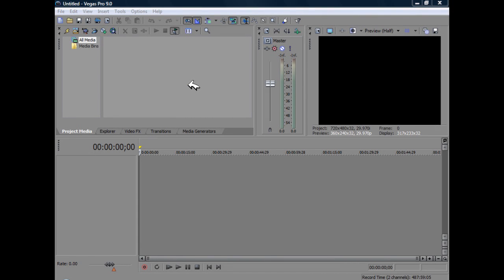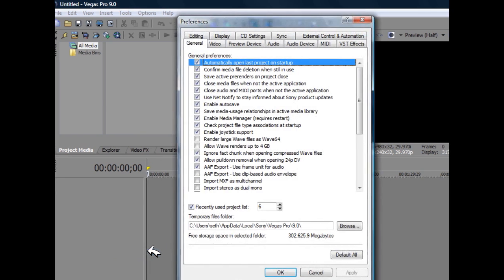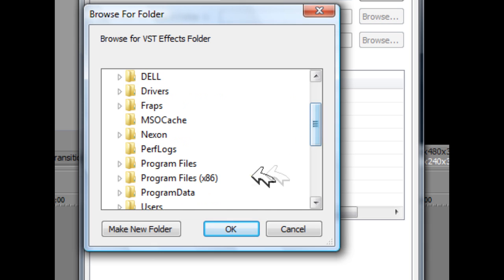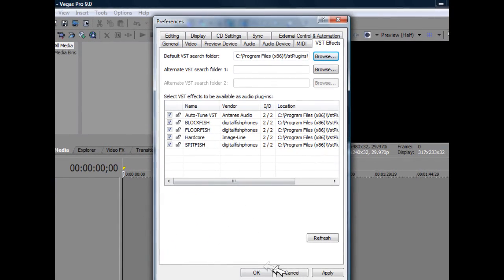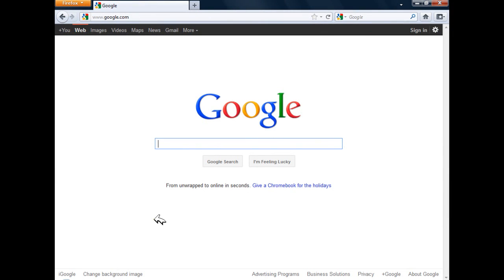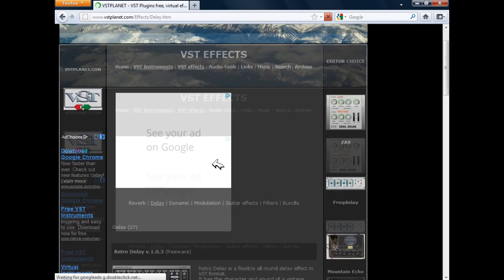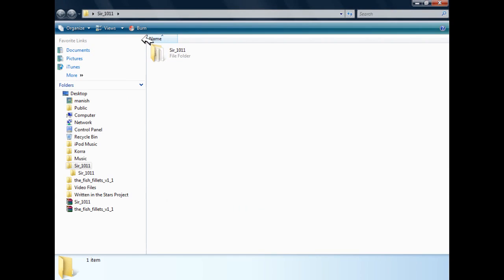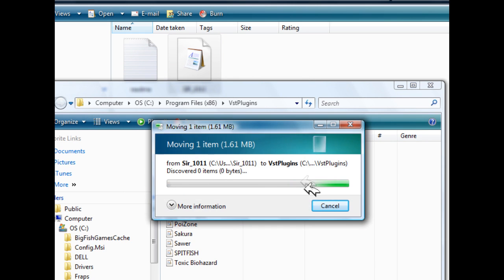How to Install VST Plugins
TechTV Media Inc.™ Presents: How to Install VST Plugins to Sony Vegas (No Software Needed)
This video will explain and teach you how you can install VST plugins to your computer. Also, you will learn how to download and install VST Plugins to your computer. Then you can use them in any audio formatting or audio editing software that accepts VST Plugins (almost all sofwares do)!

(TechTV Media Inc.™ : Featuring HD Tutorials, Reviews, Tips & Tricks, Hacks, News, and More!